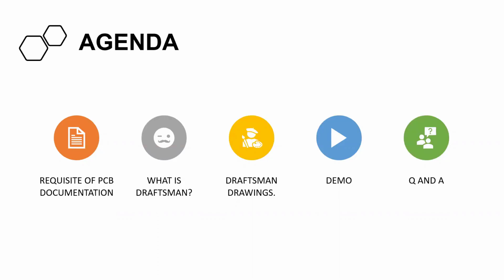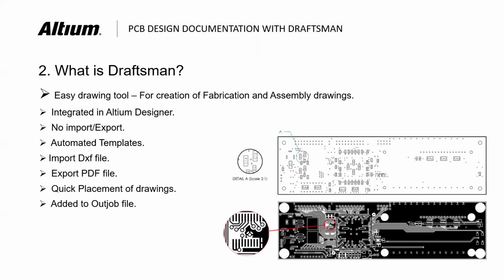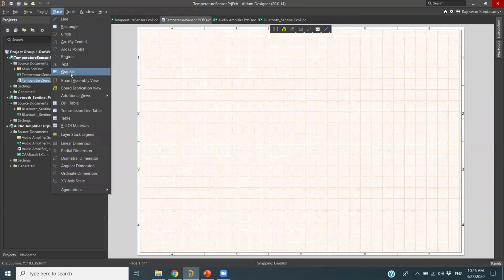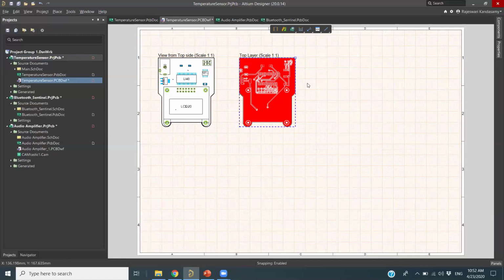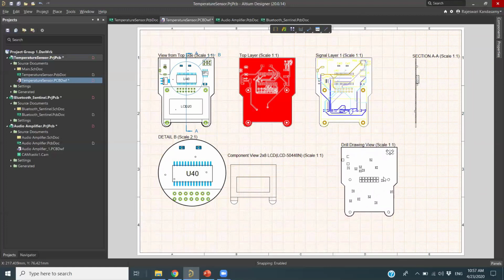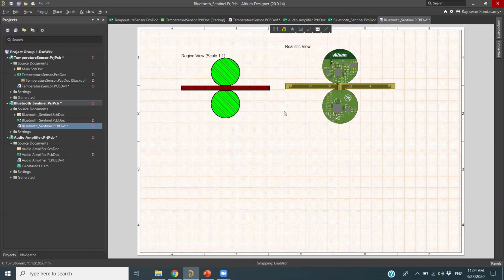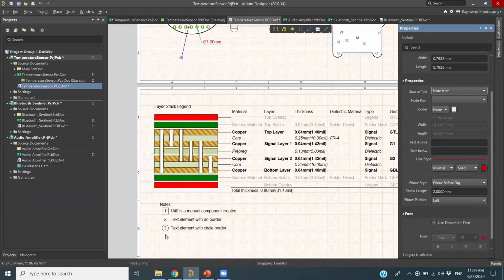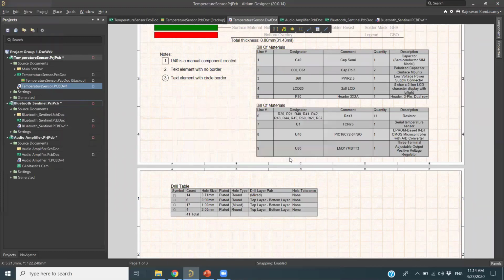Webinar: Draftsman Webinar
Watch our on-demand webinar to understand the benefits of using Draftsman in your PCB documentations. Draftsman is a professional tool within Altium Designer that allows you to create complete PCB fabrication and assembly drawings.

Here’s what you can learn:
- What is Draftsman?
- Draftsman Enhancements
- Live Demonstration